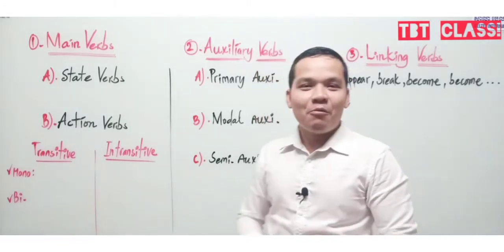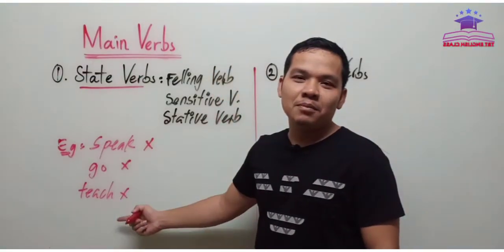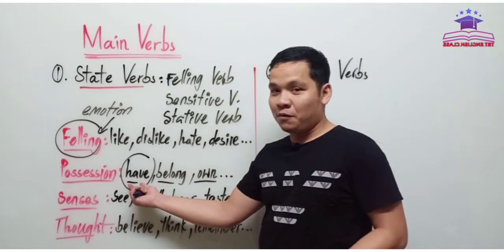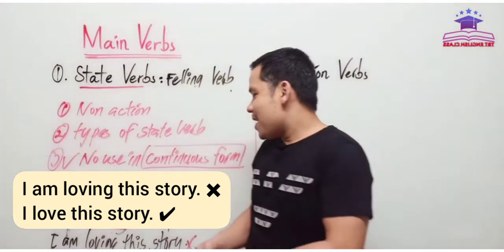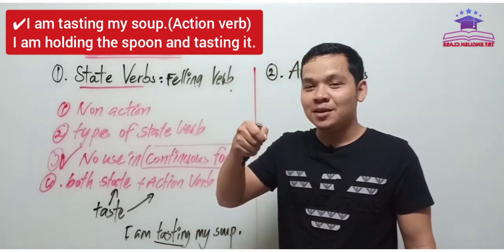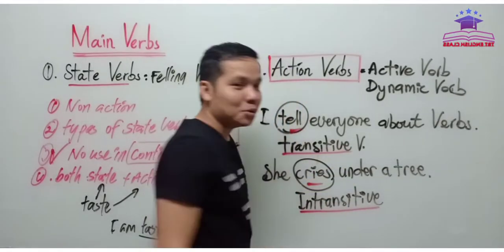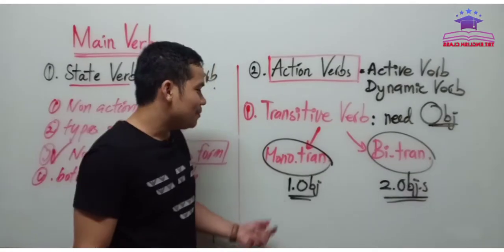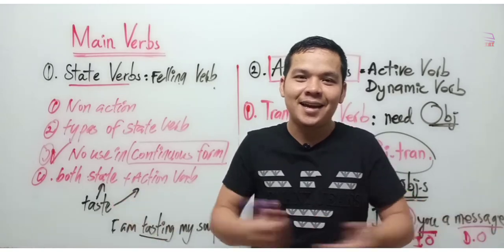TO UNDERSTAND THE TYPES OF "MAIN VERB"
This is the whole one only about the Main Verb. If you don't want to watch it one by one as a different part of the video, please do this.
Everyone_ do you know how many types of Main Verb are there?
After this one, you will see What is Auxiliary Verb?